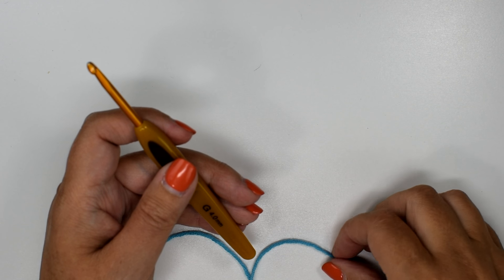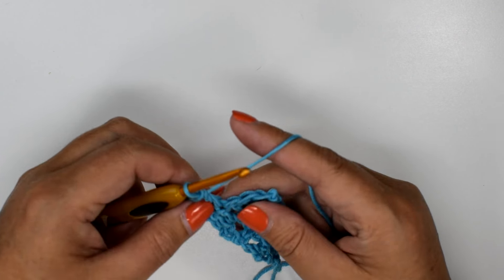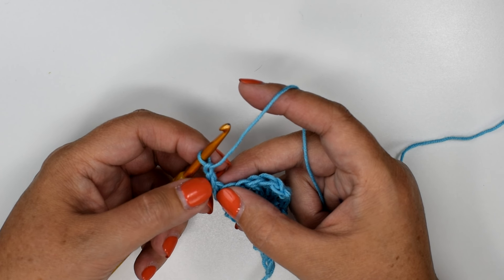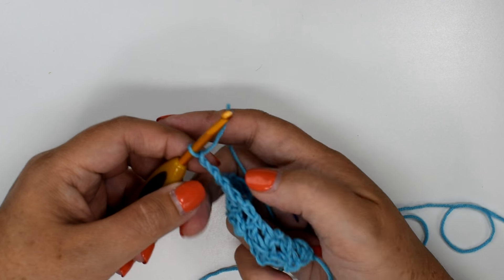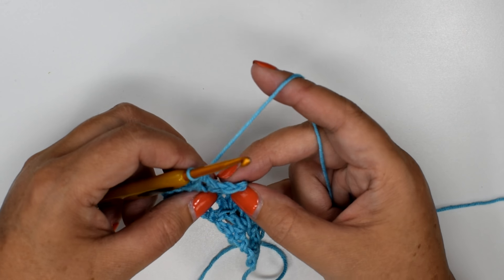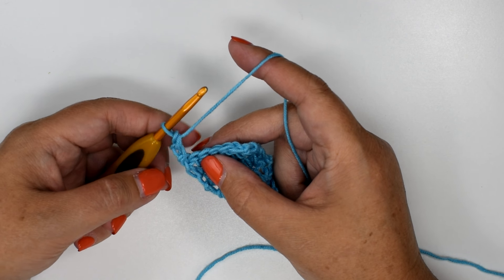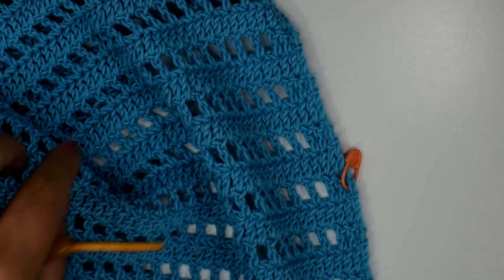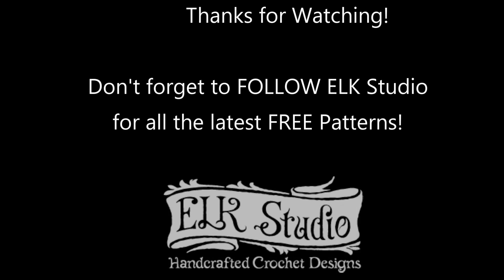Alternative to Crocheting in top of ch 3 left handed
Are you tired of seeing the "gap" from crocheting in the top of the chain 3 while working in rows? Here's an alternative that you may want to try out! Who knows. you may love it!